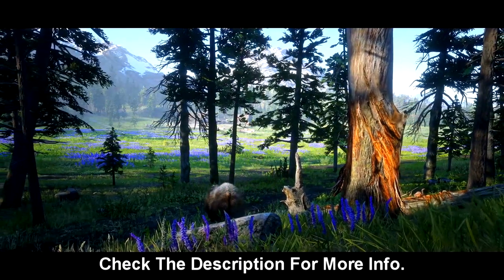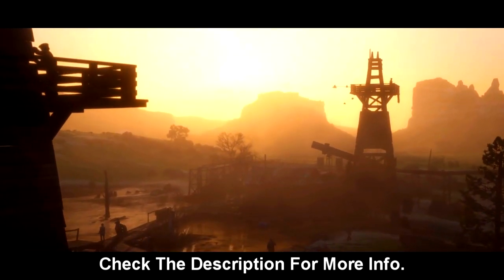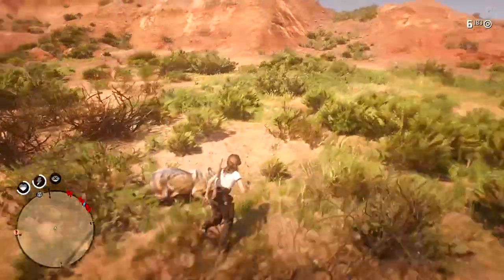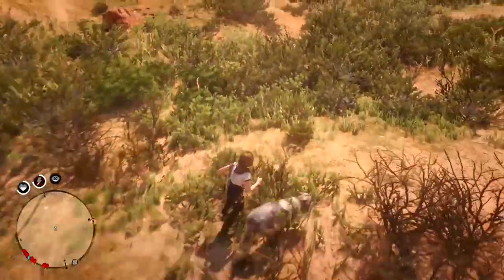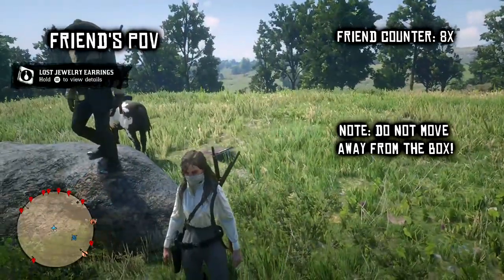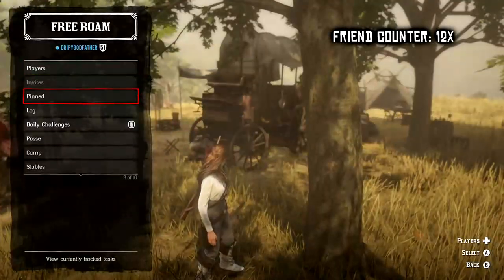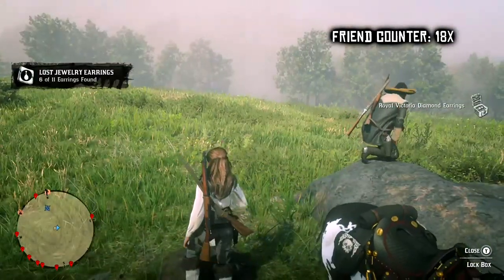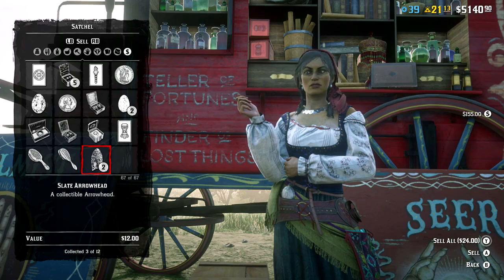*MUST SEE!* NEW COLLECTOR LOCK-BOX GLITCH! VERY EASY CO-OP GLITCH IN RED DEAD ONLINE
🔥🔥*SOLO* COLLECTOR MAP METHOD Make up to $800 per hour (Easy Money NOT a Glitch)  IN RED DEAD ONLINE💰

➡️ join Facebook group where we we’ll be will be posting the winner of the gold bar giveaway
➡️ leave a Comment saying What console you’re on

New videos at 3:00 pm
STOP WASTING TIME!!!

rdr2 money
red dead redemption 2
rd2 glitch